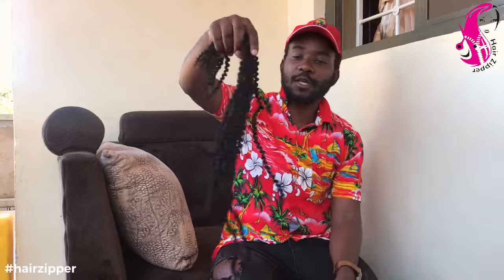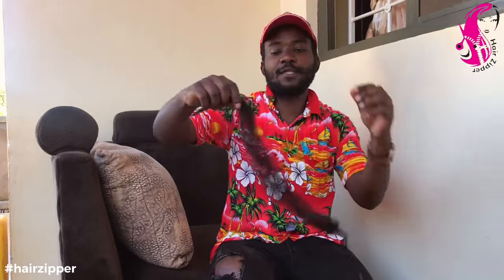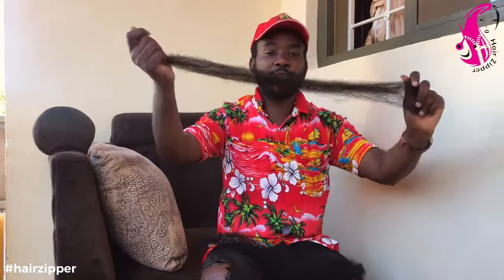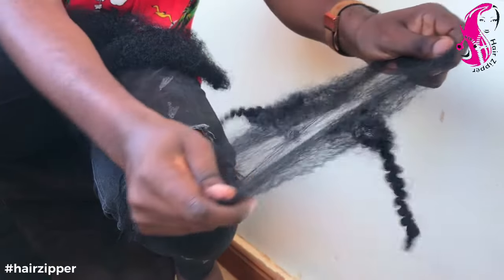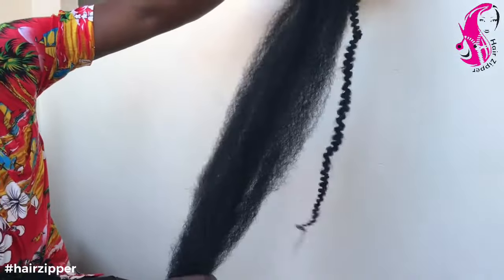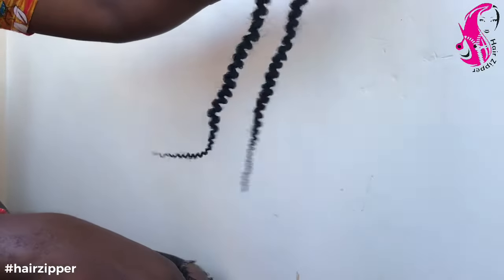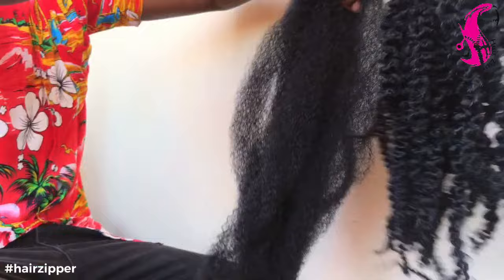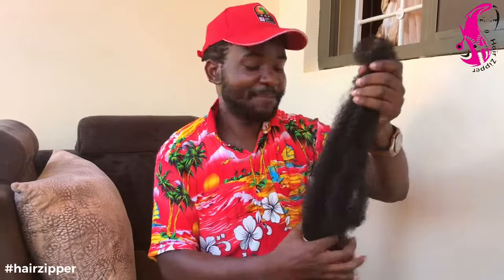How To Make Afro Kinky Hair Very Soft || Ooh I Wish I Knew This Before.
This is the official channel of Maurice Da Crochetmaster latest hairstyles with Maurice creativity   .

PRODUCTS WE USE & RECOMMEND:
1. Stylin' Dredz Mouldin' Gel Wax
2. Shaper Plus - Extra Hold Hairspray
3. Afro Kinky Curly Wig With Bangs Full Machine Made Scalp
4. 13x4 Kinky Curly Lace Front Wigs Human Hair
5. 72 Pcs Crochet Hooks Set
6. 10 Pieces Latch Hook Crochet Needle Comb
7. Newest Flagship Dyson Supersonic Hair Dryer
8. Canon EOS R Mirrorless Digital Camera
9. ECOCO Eco Style Gel 100% Pure Olive Oil, Adds Shine and Tames Split Ends
10. Lucci’s Childrens Grooming Supply Baby Hair Gel